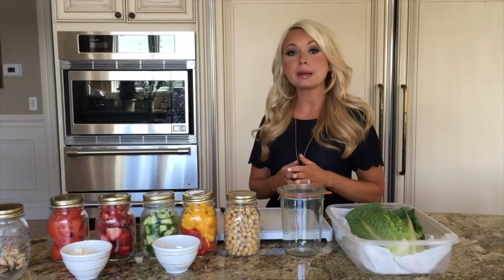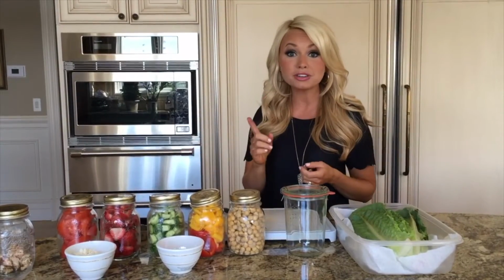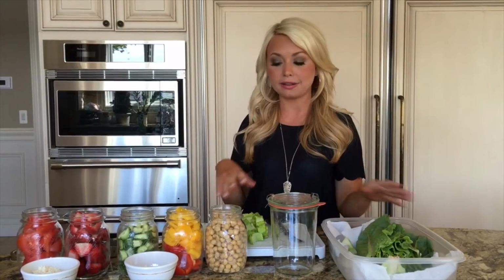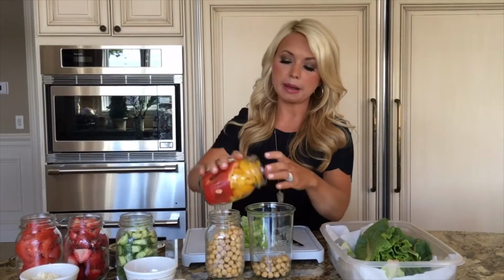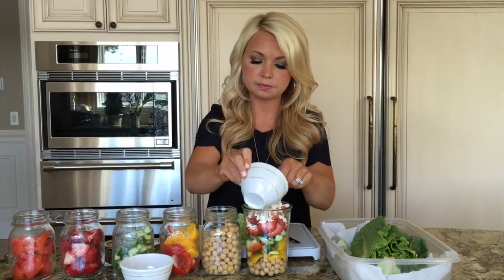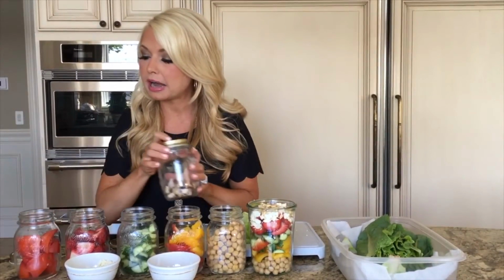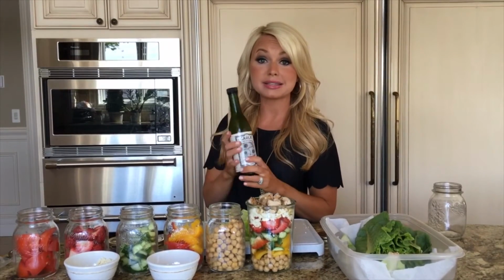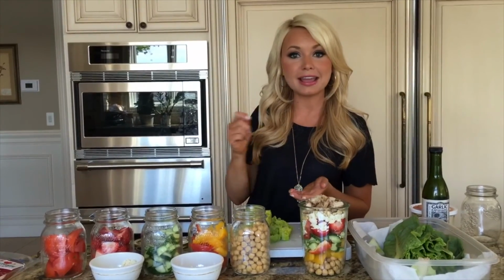How to Make Mason Jar Salads